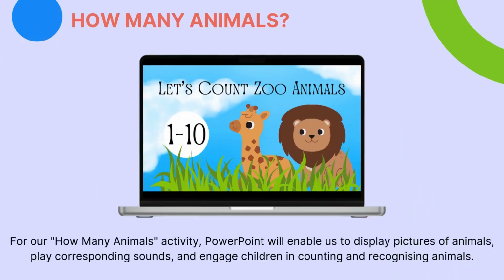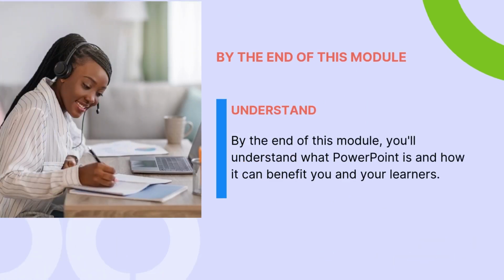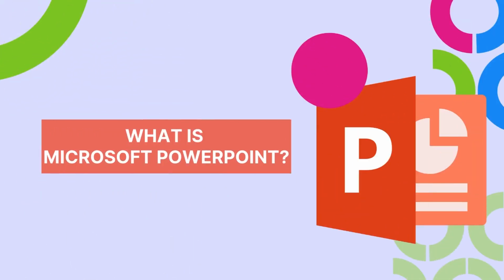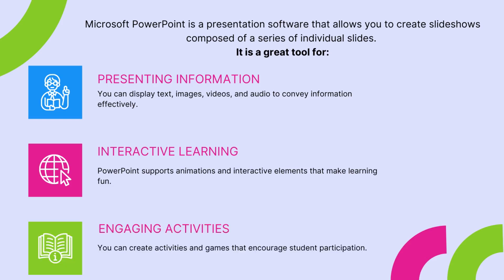PowerPoint For Beginners - Module 1